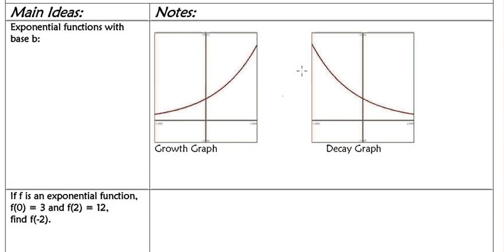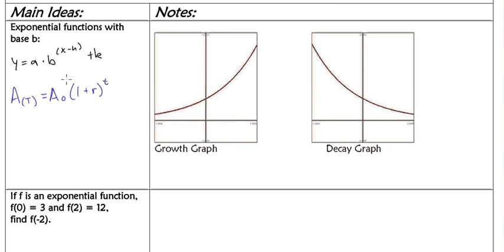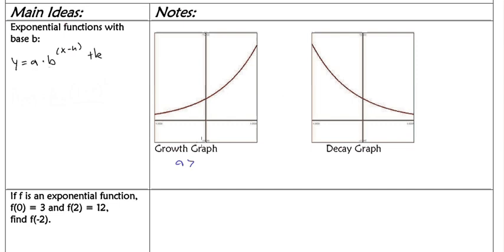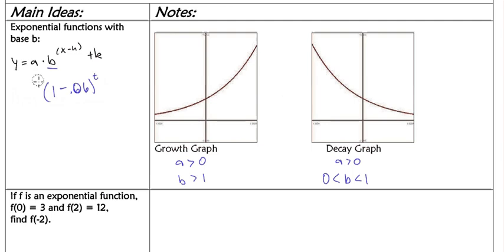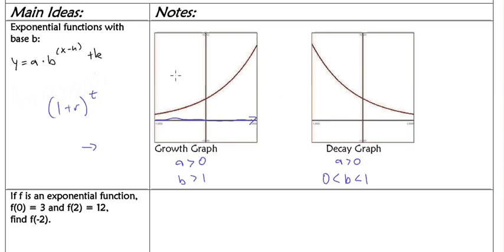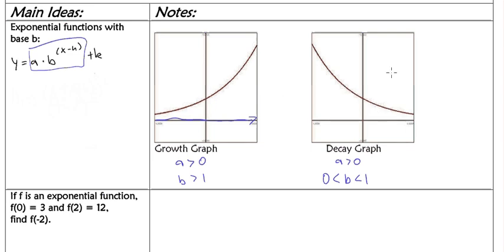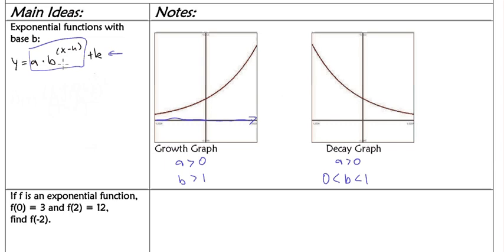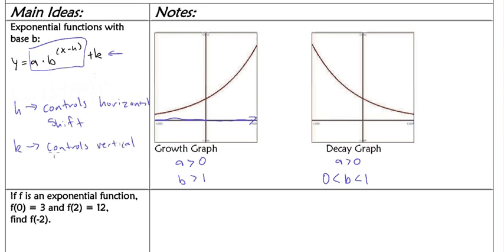5 3, part 1